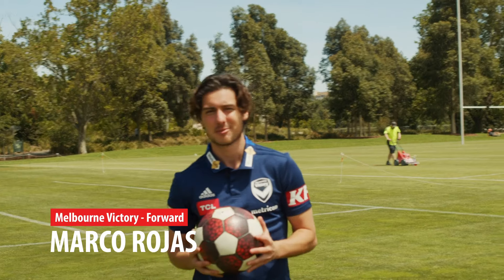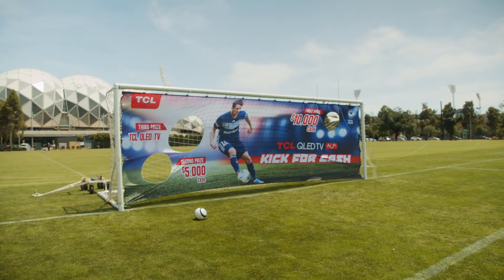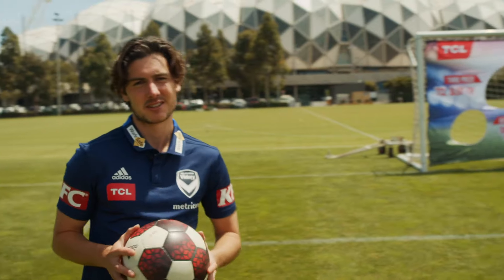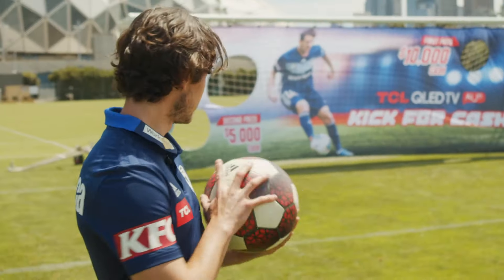TCL's Kick For Cash is back!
Marco Rojas from Melbourne Victory Football Club is here to teach you how to enter TCL's Kick For Cash!

KICK FOR CASH IS BACK! ⚽ We're giving one lucky fan the chance to kick for $10,000 in cold hard cash at a Melbourne Victory game this season.
There's also plenty of Melbourne Victory FC signed merch and TCL TV’s up for grabs!

Think you can kick like the pros? Click the link below to enter: